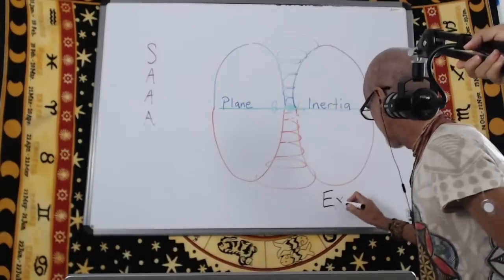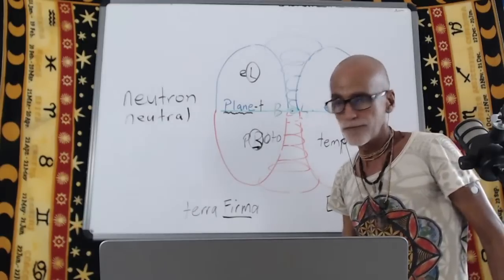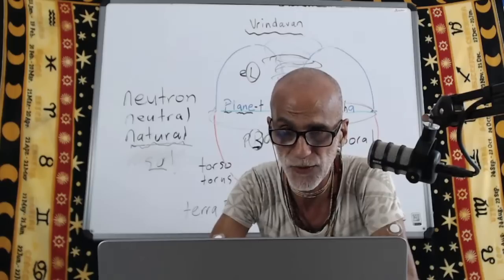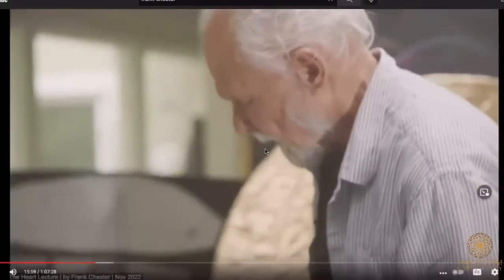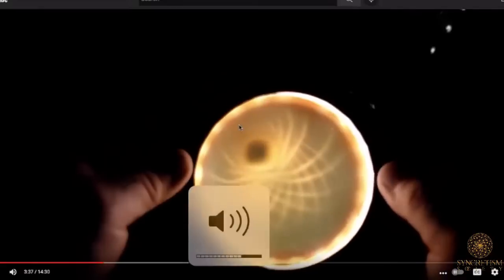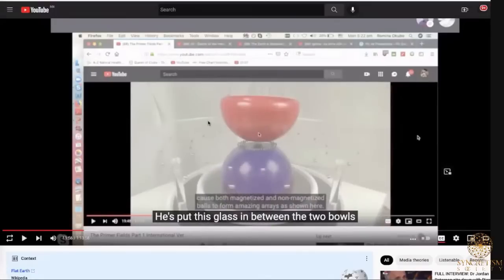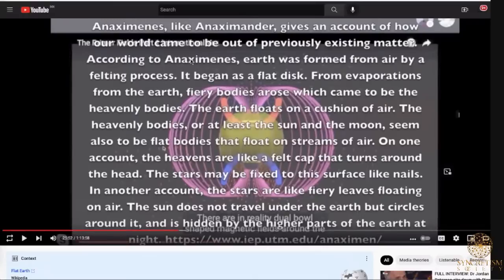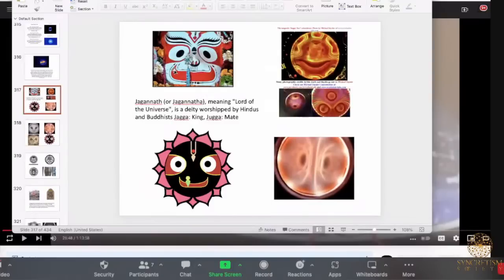SYNCRETISM SOCIETY S A A M B E S T Method Volume ONE Special LIVE Lesson